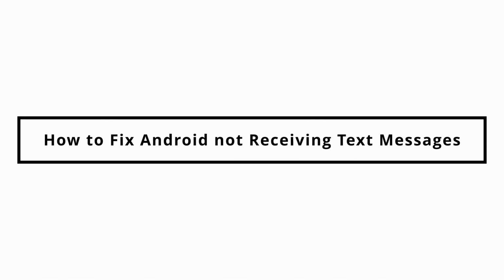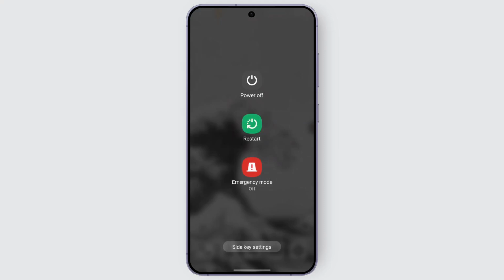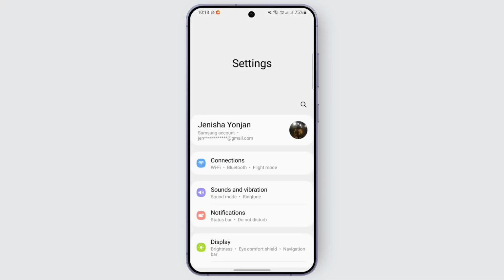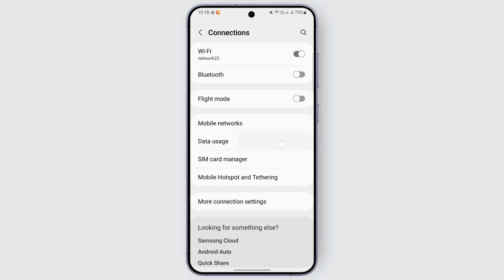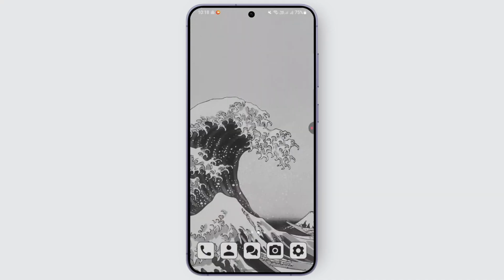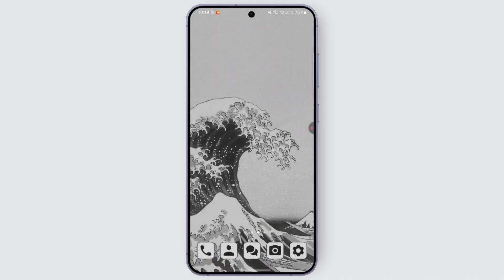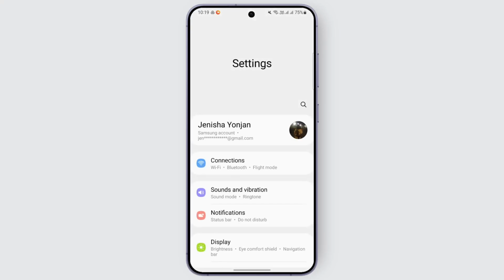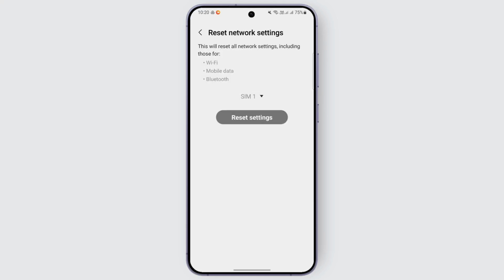How to Fix Android not Receiving Text Messages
How to Fix Android not Receiving Text Messages (2025)! Having trouble with your Android phone not receiving text messages? This video will guide you through the steps on how to fix Android not receiving text messages quickly and easily. Whether you're asking, "Why is my Android not receiving texts?" or need help troubleshooting the issue, this tutorial has you covered. Learn the steps to resolve messaging problems and get your texts working again. Watch now to see how you can fix Android not receiving text messages today!

Timestamps:

00:00 How to Fix Android not Receiving Text Messages
00:10 Why Is My Android Not Receiving Texts?